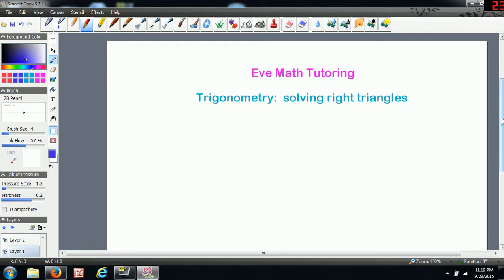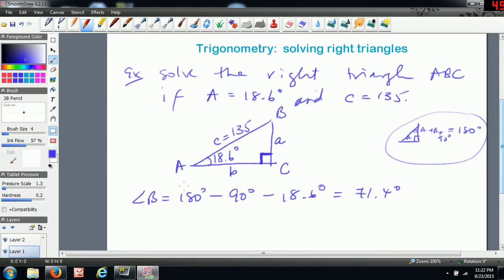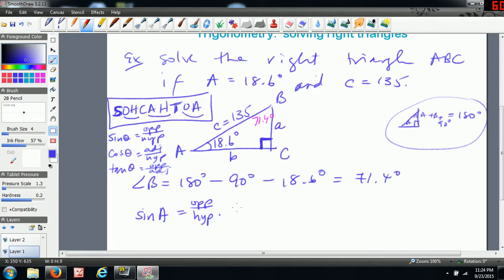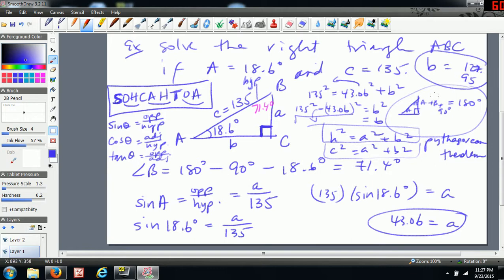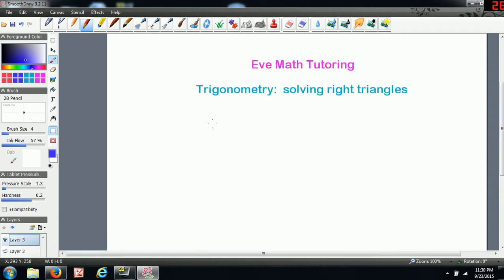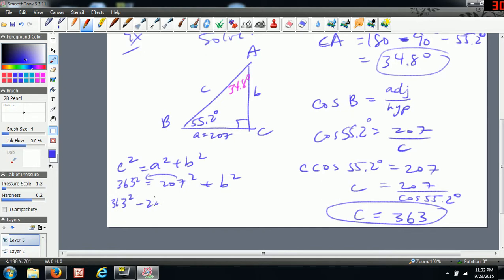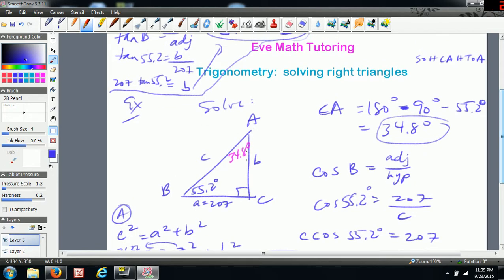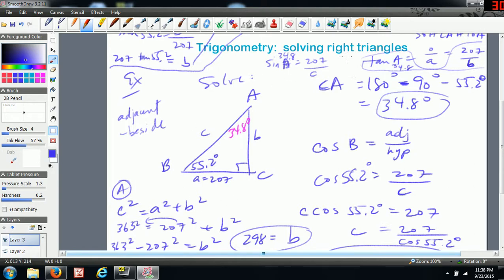Trigonometry: solving right triangles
A lesson on how to solve right triangles using trigonometry.